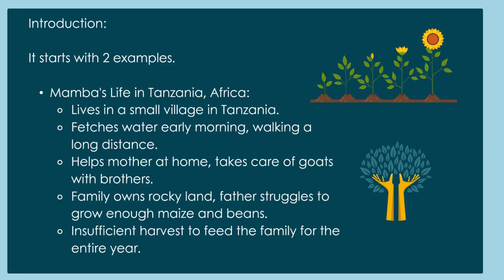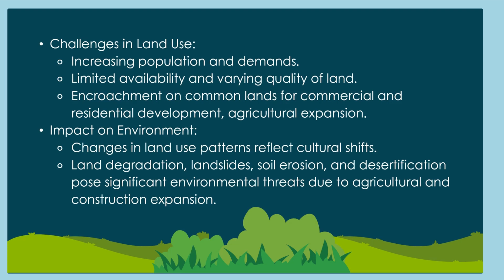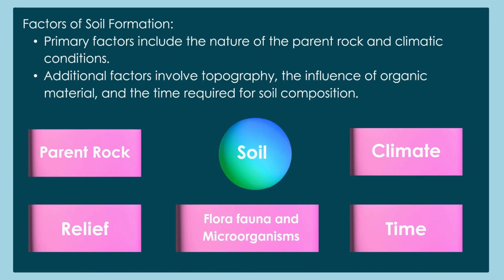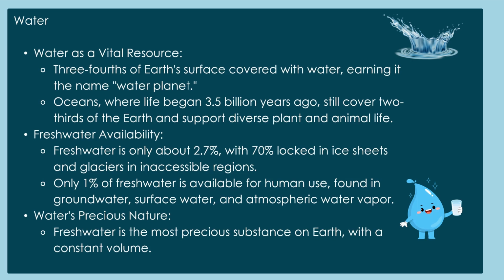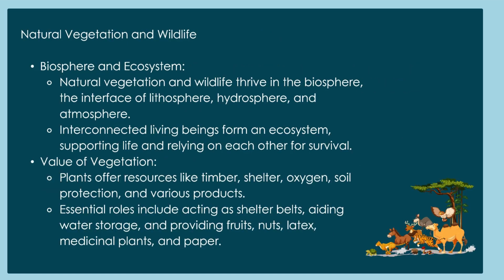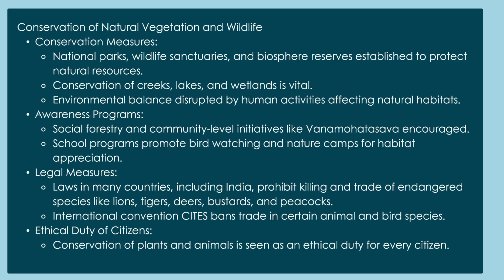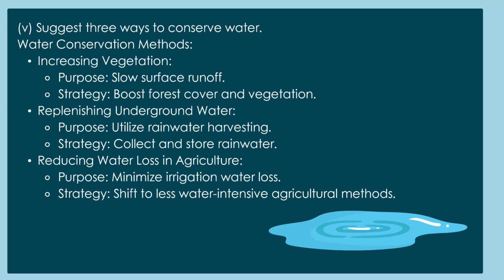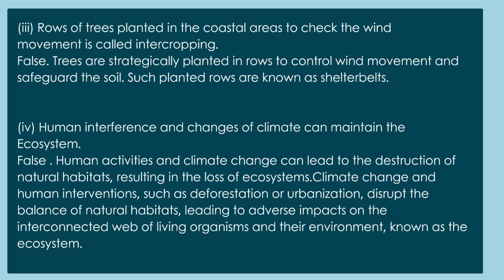NCRT Class 8 Geography ch2